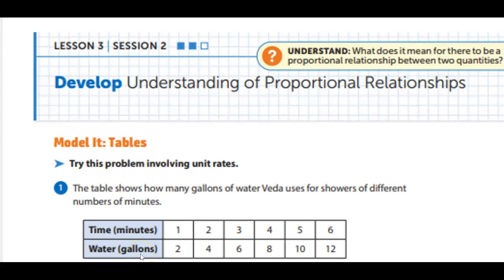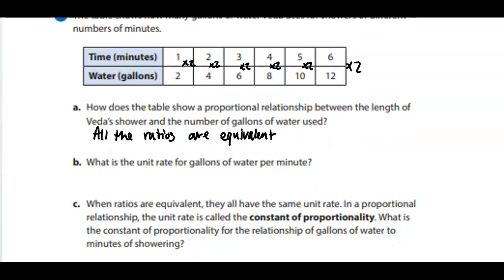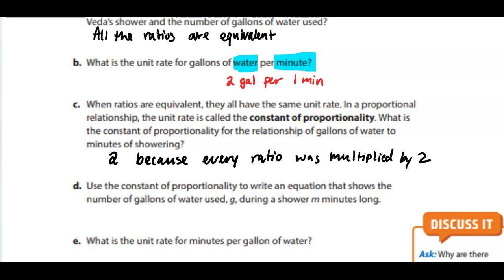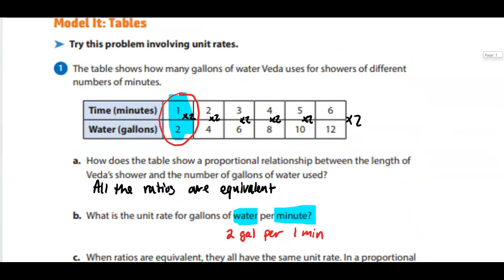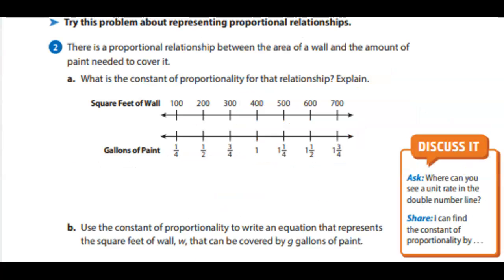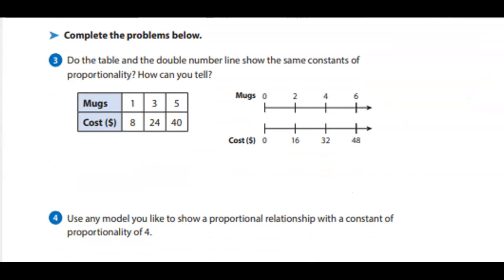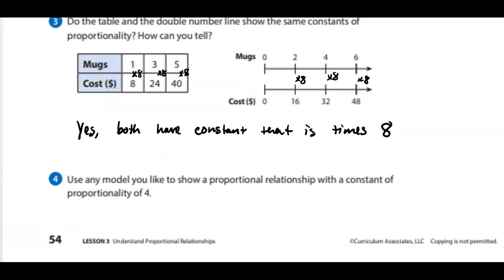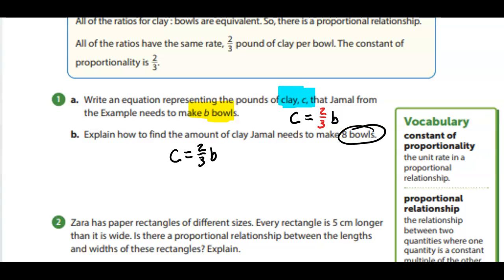Math Task #47 Understand Proportional Relationships